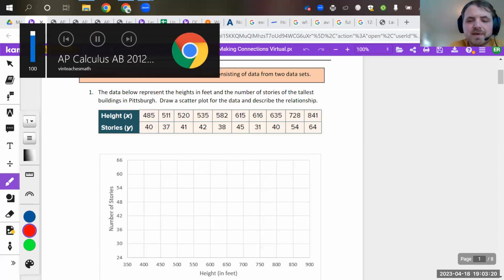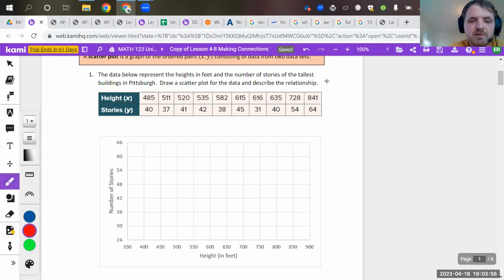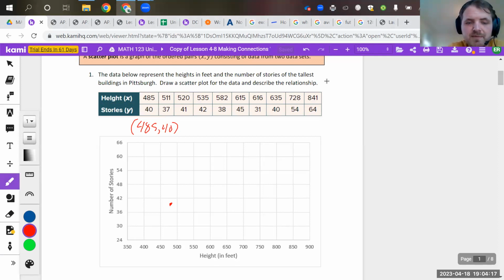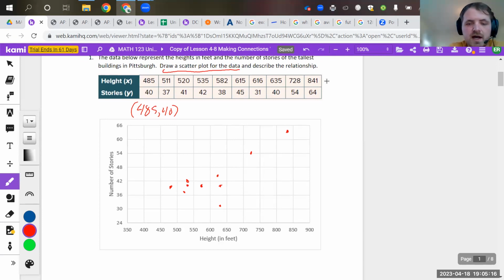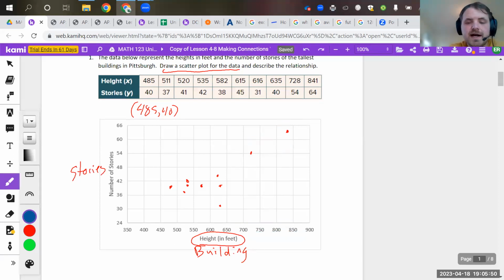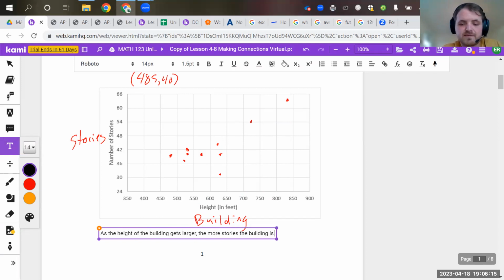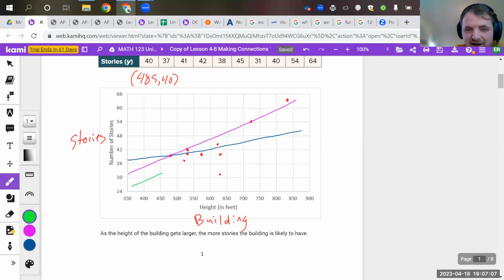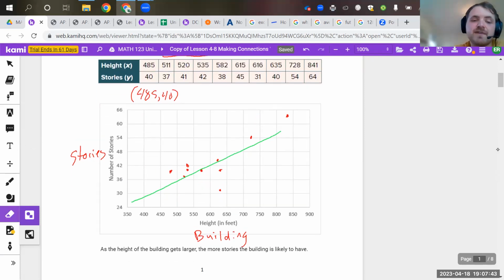Finding a Line of Best Fit